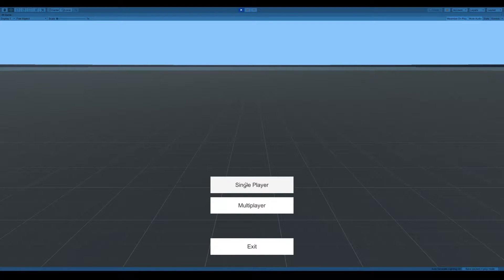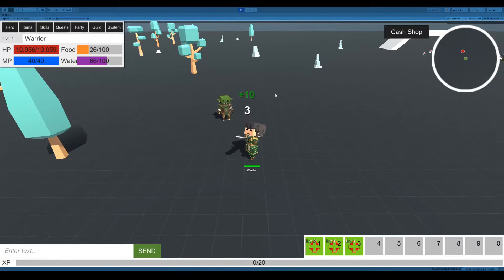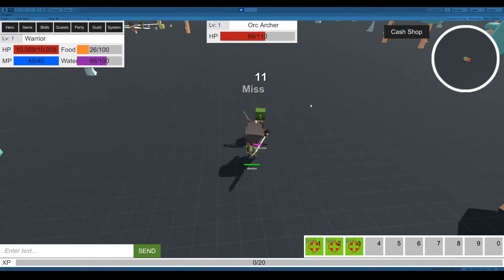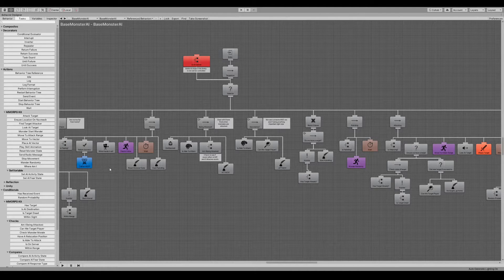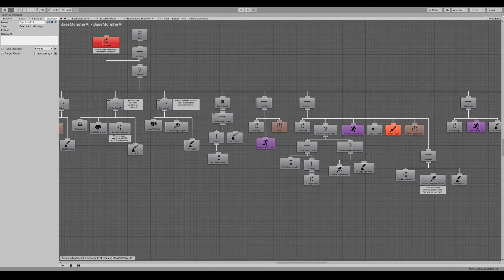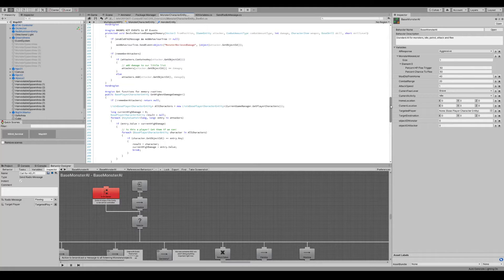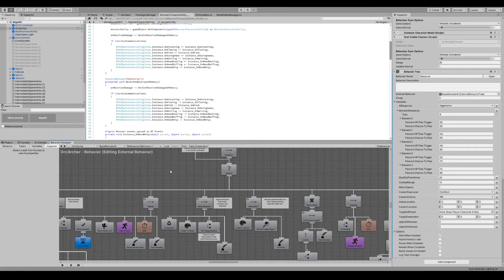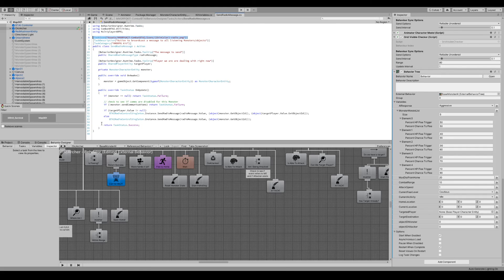Integrating Behavior Designer into MMORPG Kit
A quick video having a look at the state of my integration of Opsive Behavior Designer into the MMORPG Kit - both Unity tools.

I was working on some monster spawning on my untitled Farm RPG and wasn't happy about their movement. One thing led to another and spent a week coding about 30 the tasks/conditionals plus a small event driven messaging system to communicate between monsters.

I've got some inkling of maybe releasing the project as a paid add-on but the Venn diagram of Behavior Designer and Kit users is probably, like... me.

Still happy with what I achieved so far!

(Forgot to add to the video, but this should work in multiplayer, the AI should only be fired on the server but I haven't had a chance to fully test that out yet!)